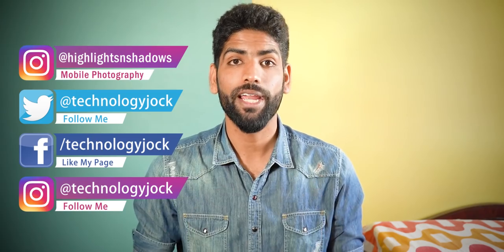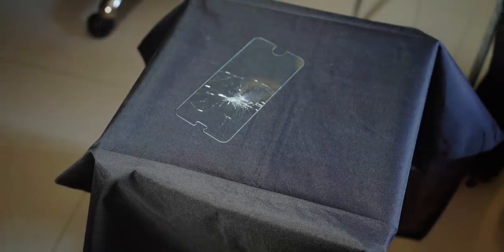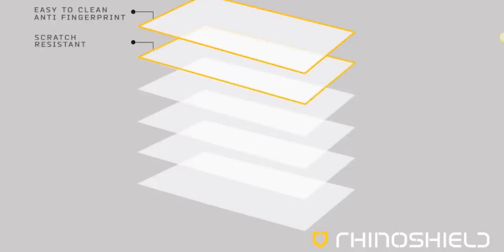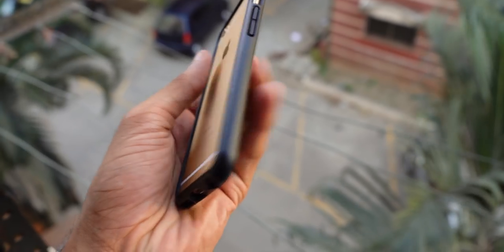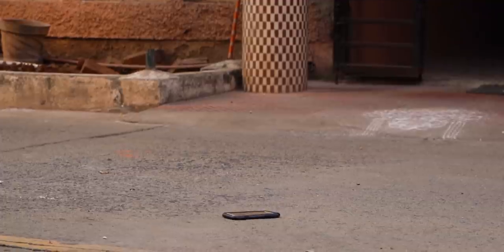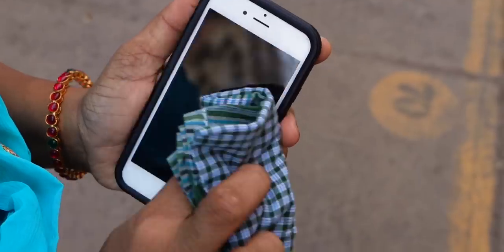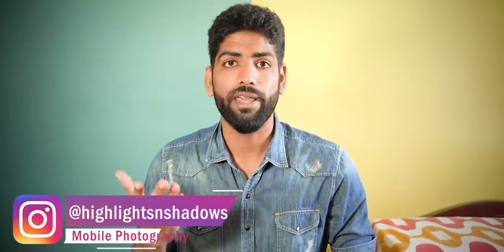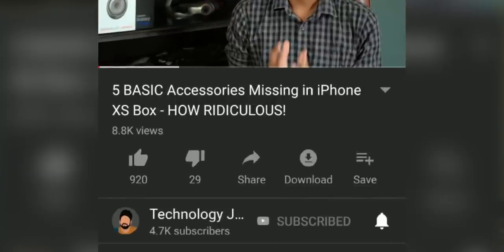Make Your Smartphone SHATTER PROOF!🔥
A detailed look at how you can make your smartphone unbreakable using Rhinoshield's Shatter-Proof Screen Protector and Rhinoshield's Bumper Case / Solid Suit Case.

Rhinoshield has been a very popular player in the US in the field of screen protectors and cases.

Rhinoshield's Impact Protection screen protector can protect your display even from heavy impact accidents, and helps it survive drops from as high as 30 feet.

Watch me try to destroy the Rhinoshield Impact Protection screen protector and see if I succeed.